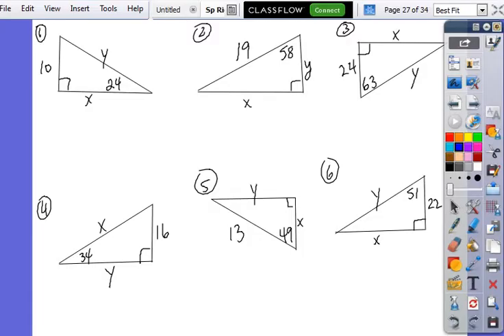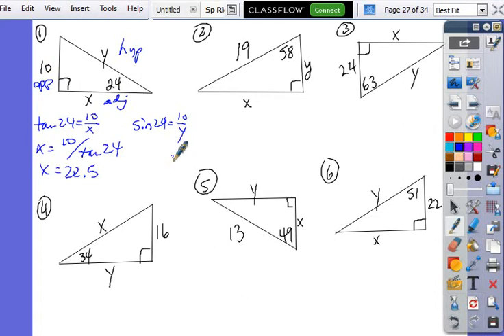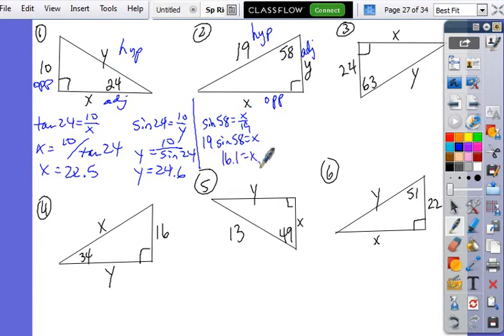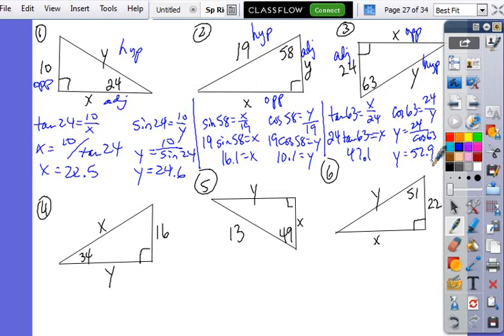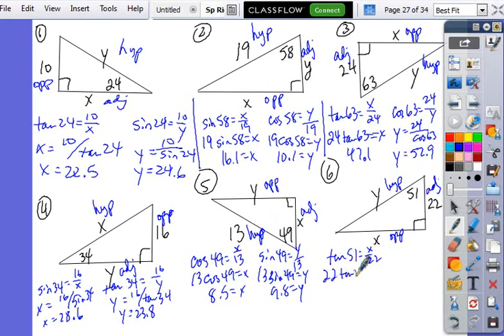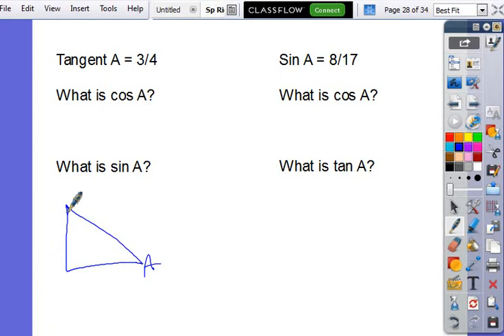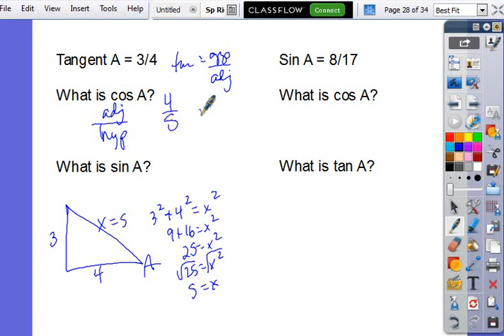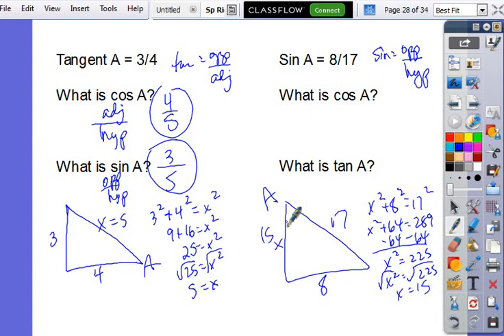Tangent day 2